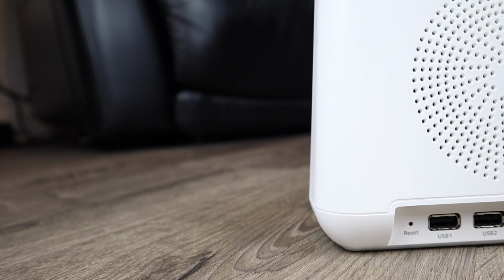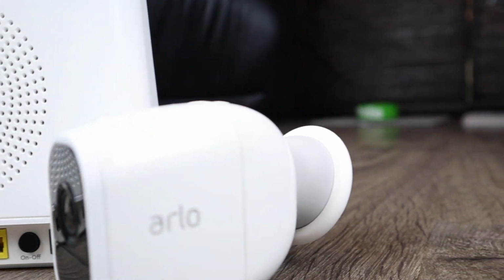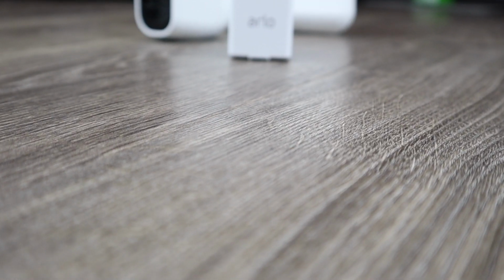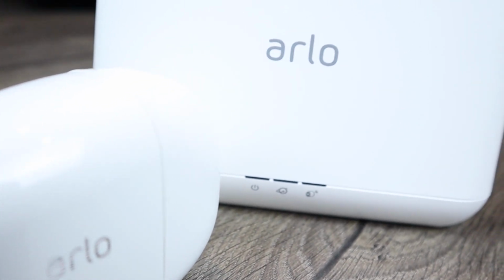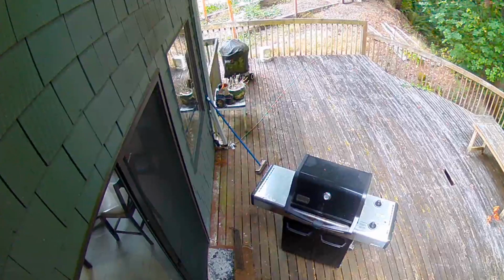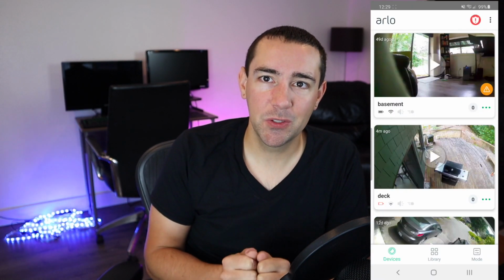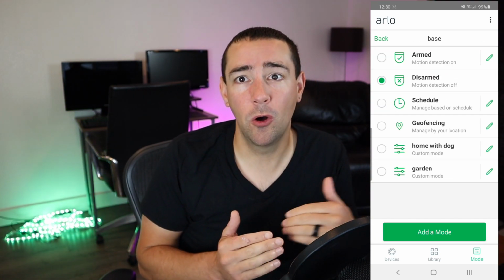Arlo Pro 2 & Arlo Pro 3 | Tech Review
If you are looking at Arlo as a security system, this is the video you need to see! I'm not impressed with my Arlo Pro 2 camera system, and the Arlo Pro 3 is just more expensive!

Arlo Pro 2
Arlo Pro 3